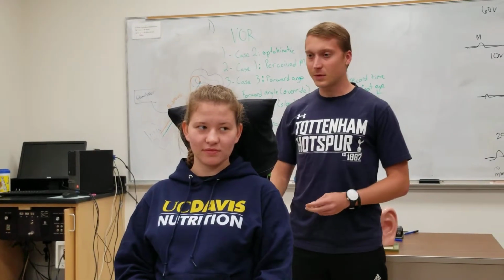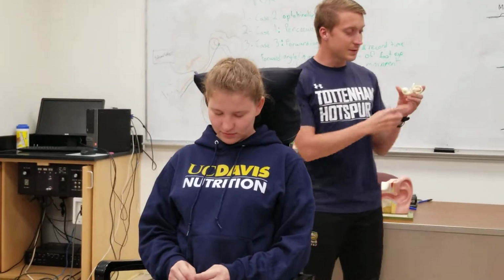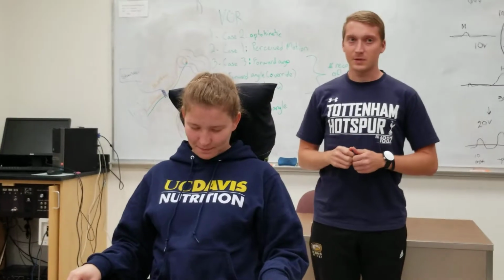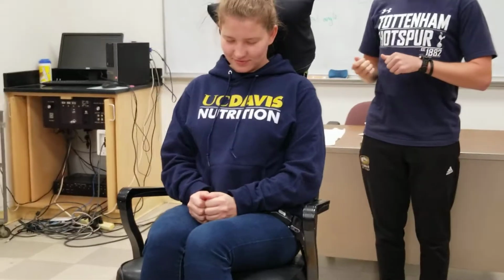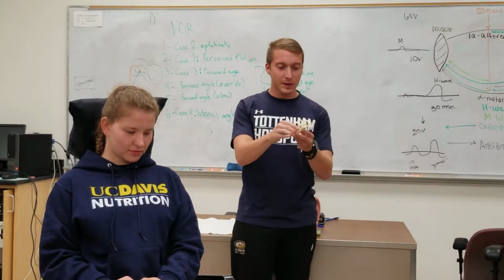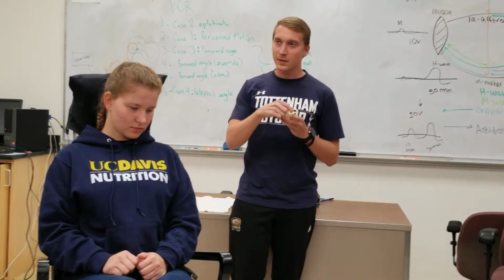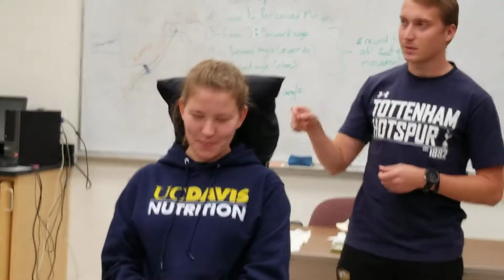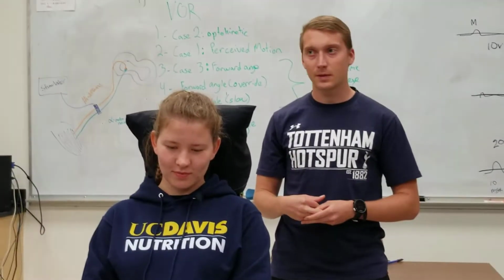Npb 101L chair spin experiment